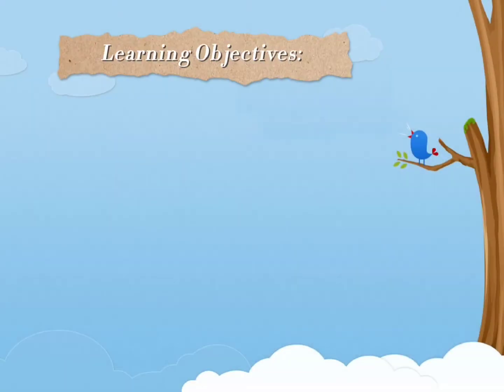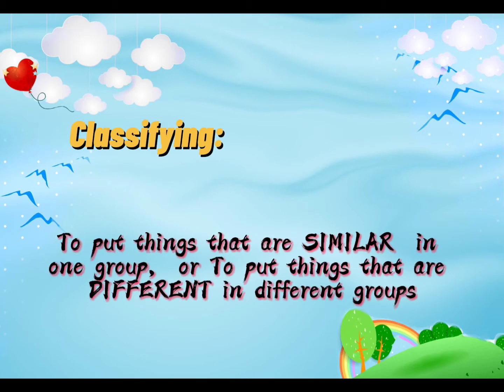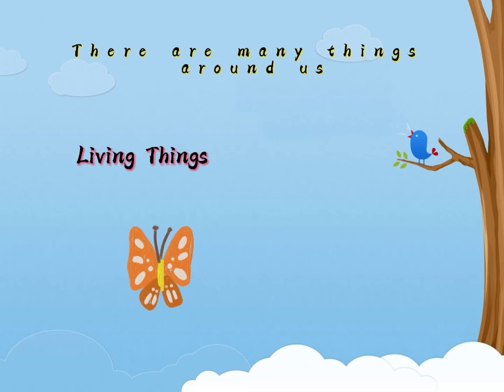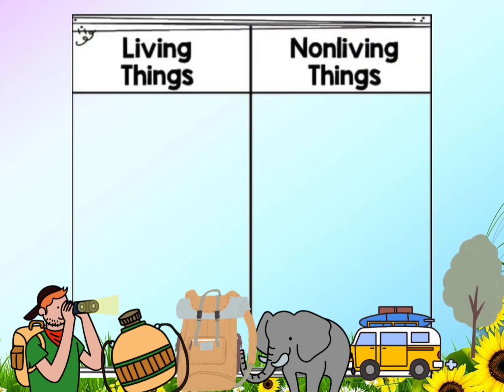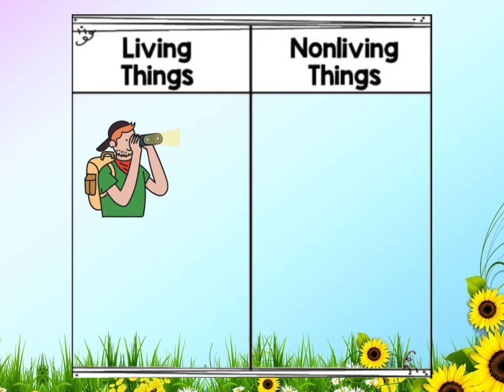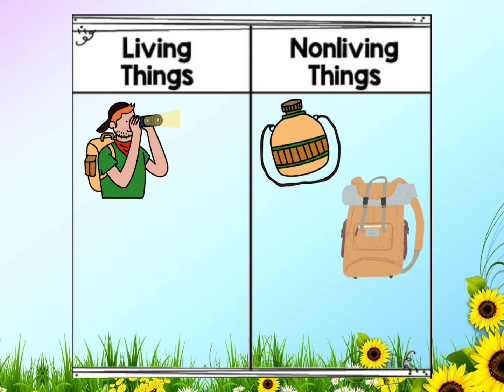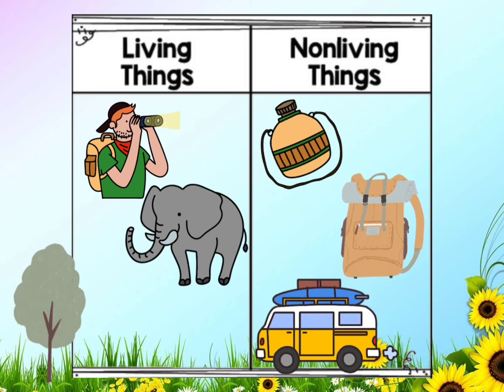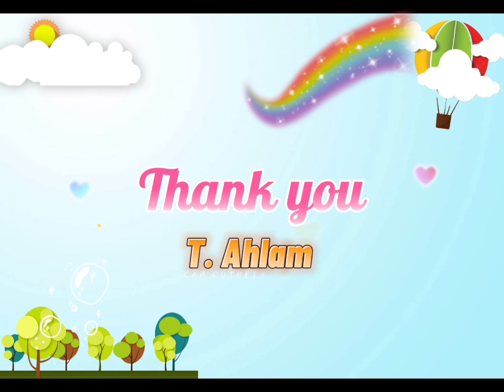Classifying Living things and Non-Living things - Year 1 Science - Sorting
Classifying Living things and Non-Living things  in a table - Year 1 Science -Sorting